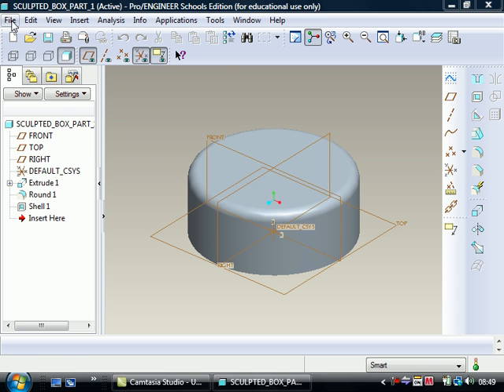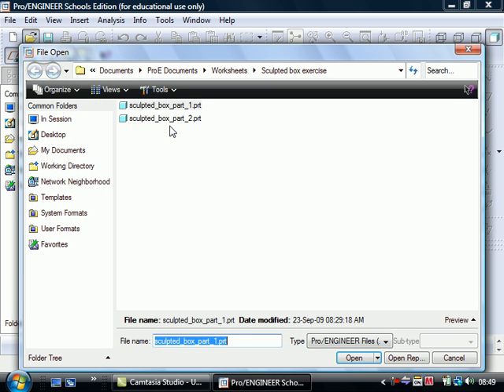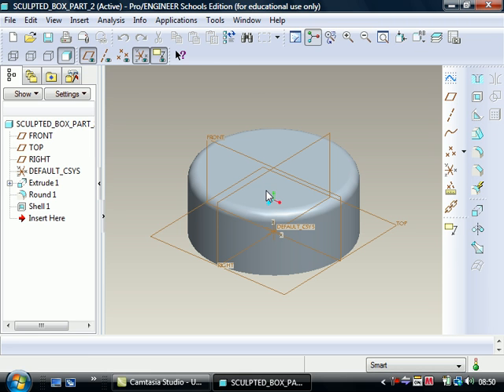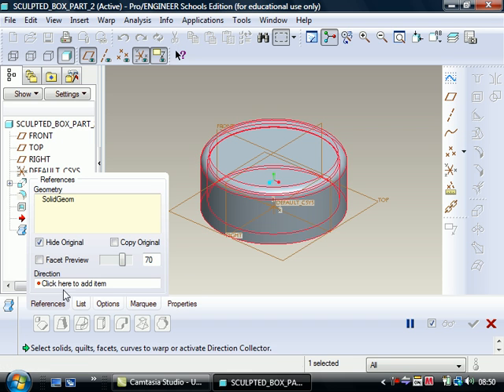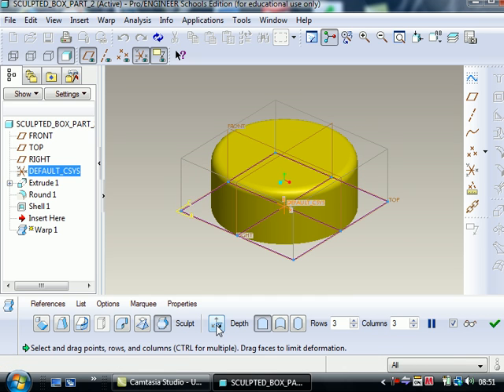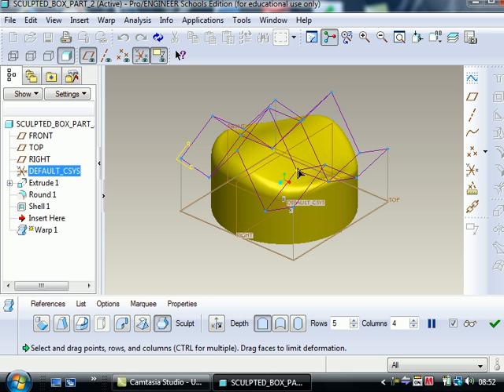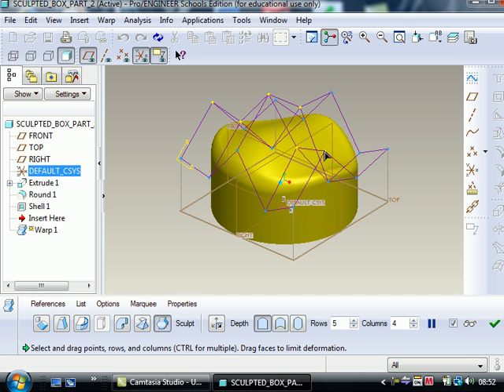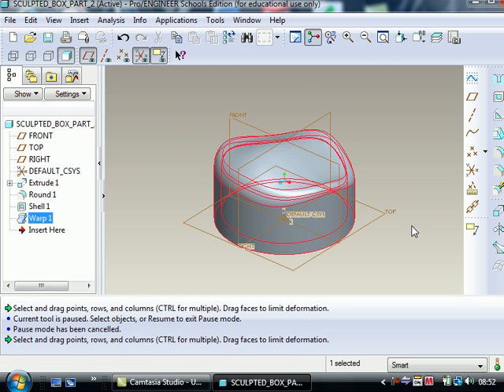sculpted-top box part 2 - proengineer exercise.avi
The second of a series of 5 videos taking you through creating a cylindrical box with a sculpted lid.  This one uses sculpting to deform the top of the box.